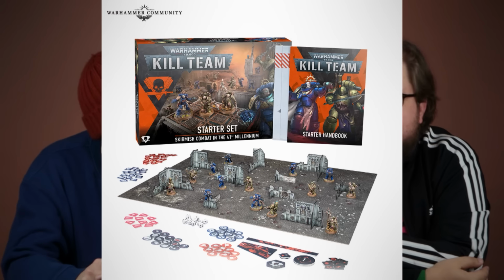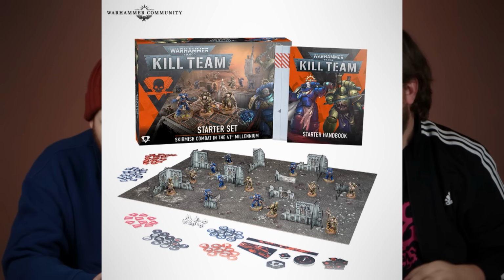Should You Buy The Kill Team Starter Set?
The new Kill Team Starter Set is here! It's full of cool stuff - and we'll break it all down for you!
Review copy provided for free by Games Workshop